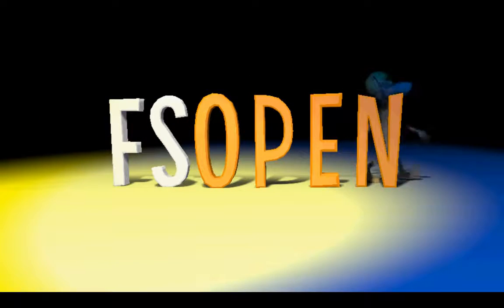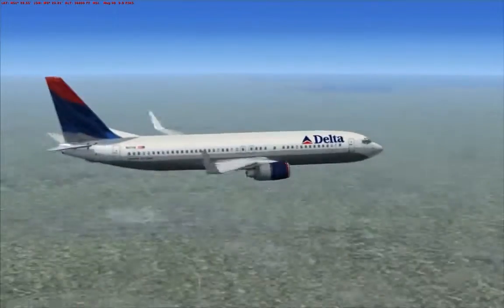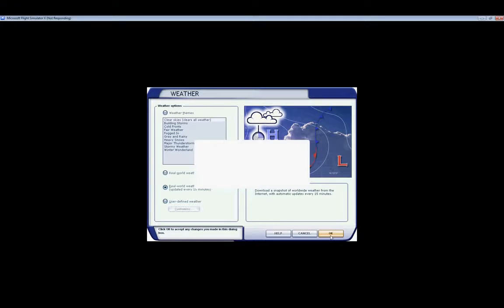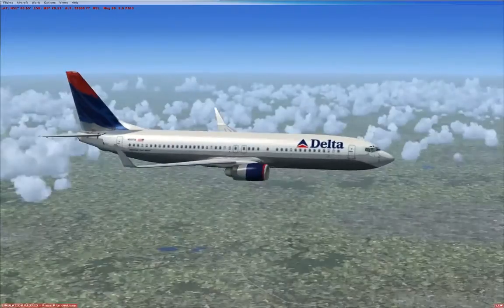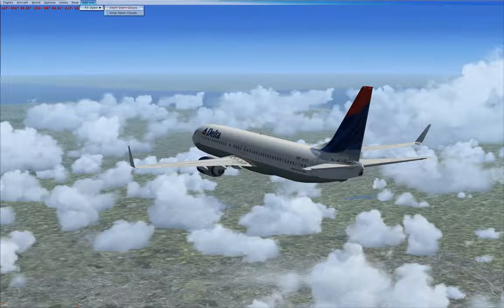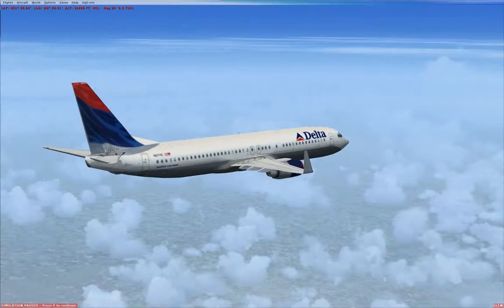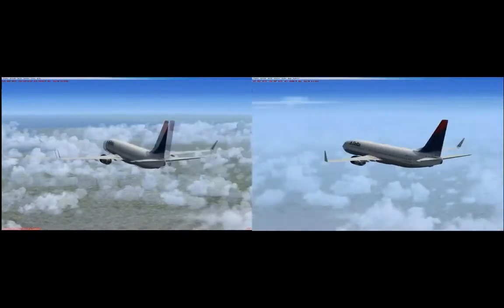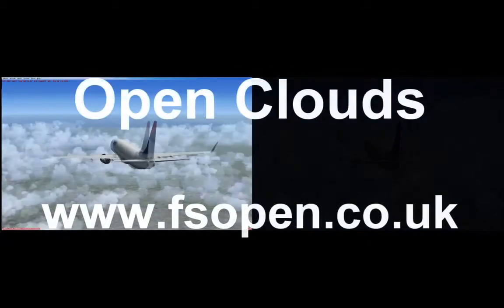Microsoft Flight Simulator X open clouds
FSX with no weather, real weather and Open Clouds weather from fsopen.co.uk. See the amazing difference for yourself.